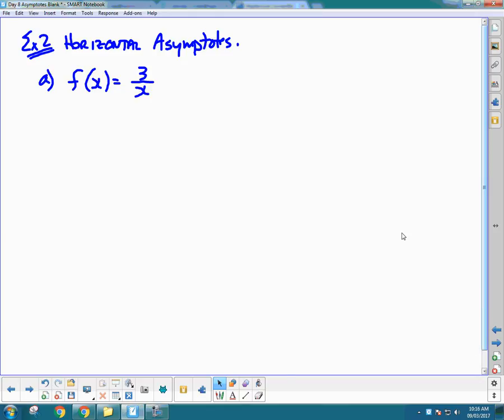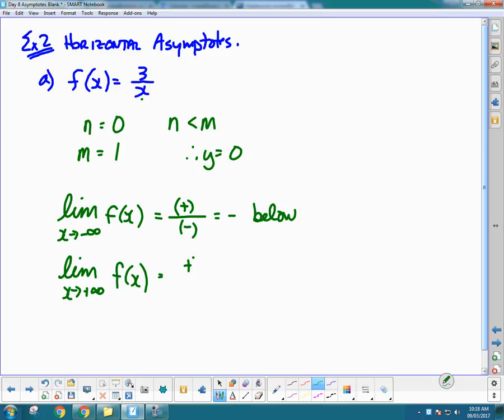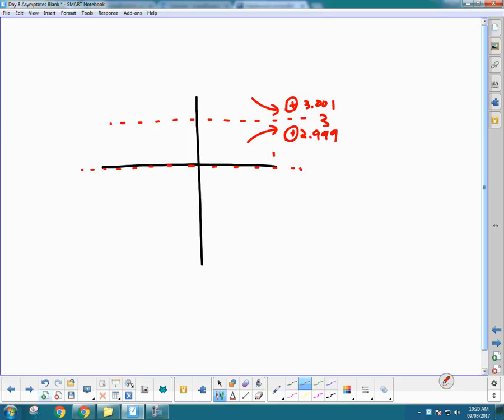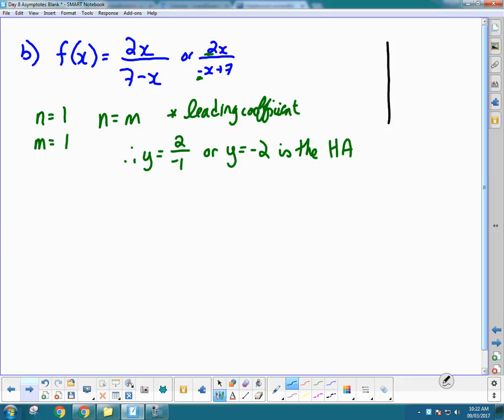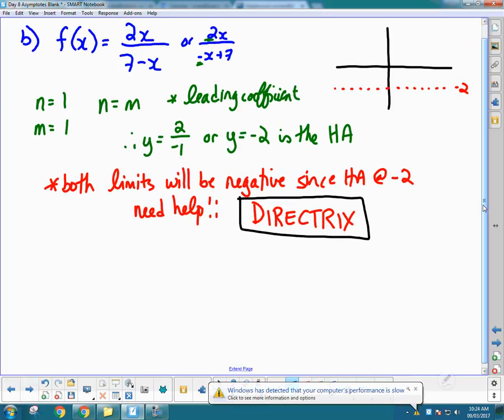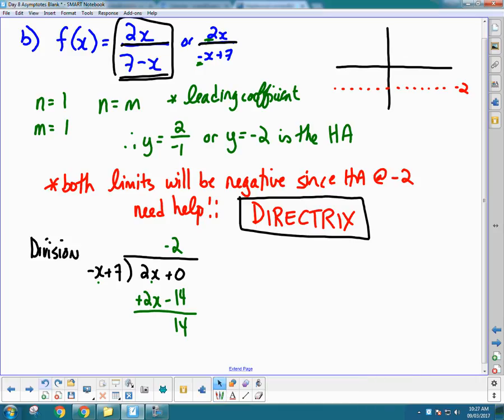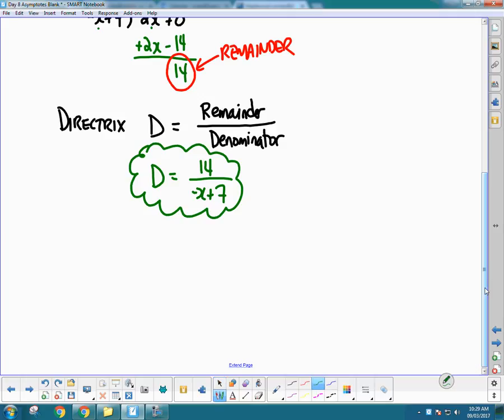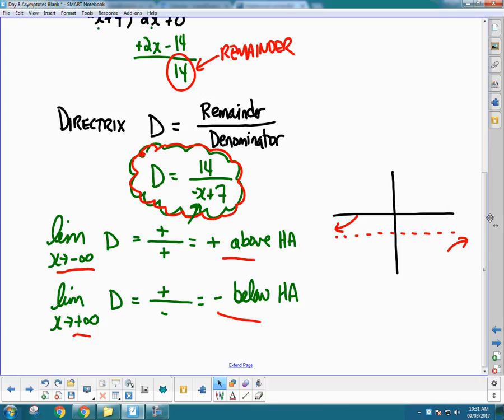MCV4U Unit 3 Day 8b Horizontal Asymptotes & Directrix Video Lesson